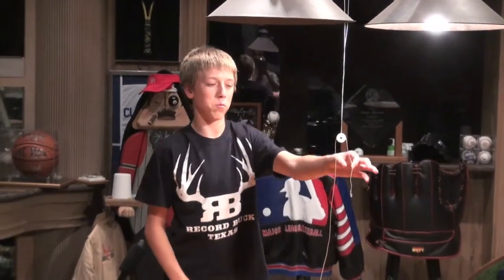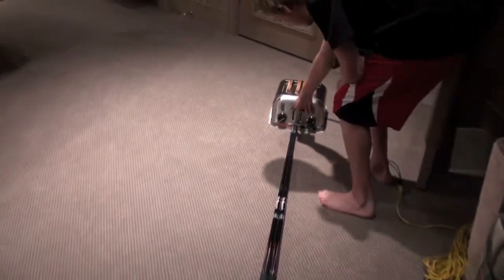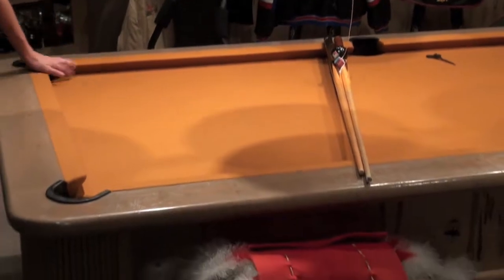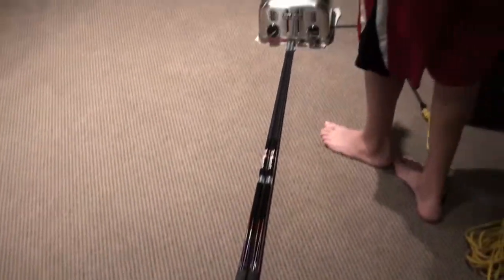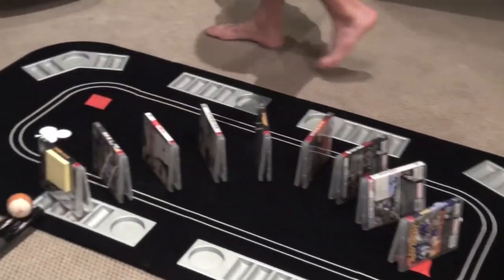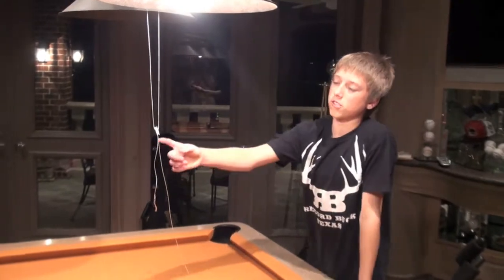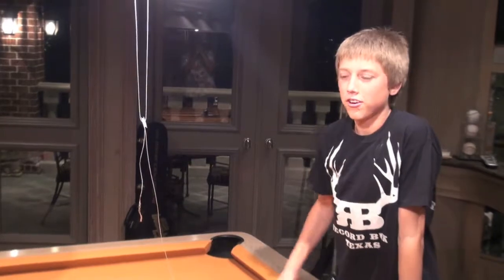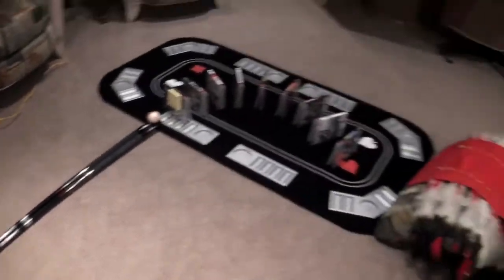Kody Clemens Chain Reaction Science Project May5 2011 w/Bloopers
Kody Clemens Chain Reaction Science project including hilarious bloopers.